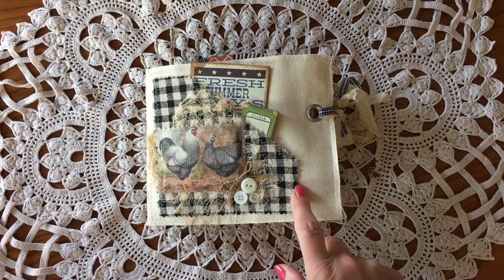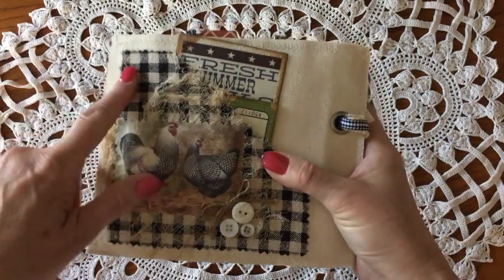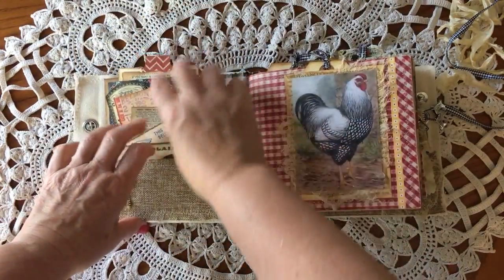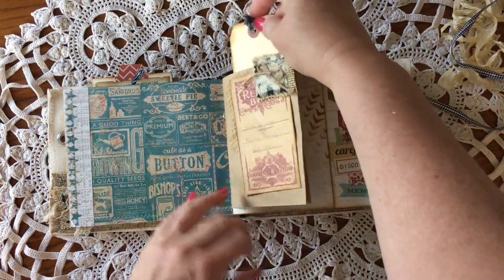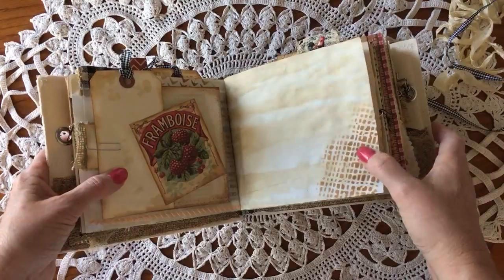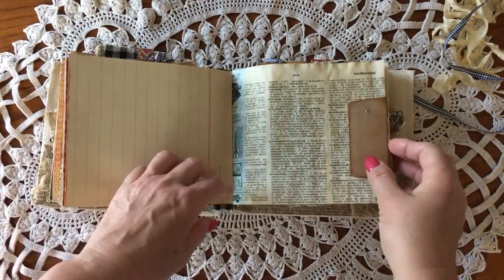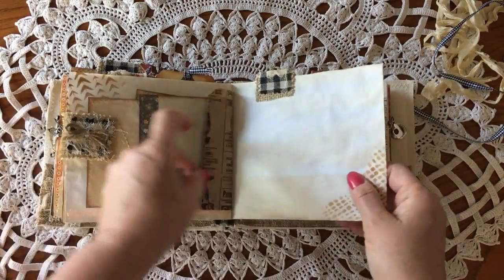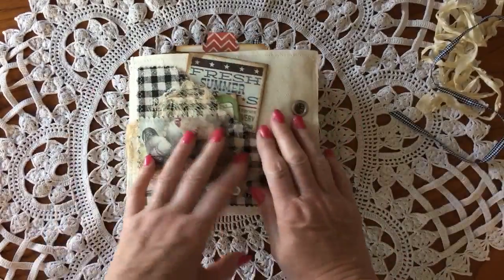Country Themed Custom Journal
I’ve made this country themed journal as a custom order. It features plenty of journaling space, tucks, pockets and flips. Lots of ephemera and burlap accents.